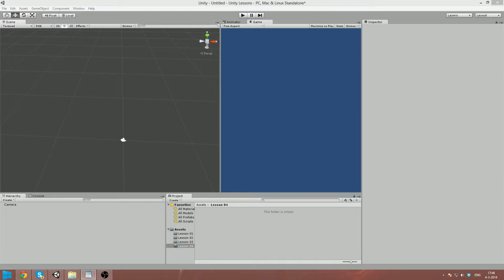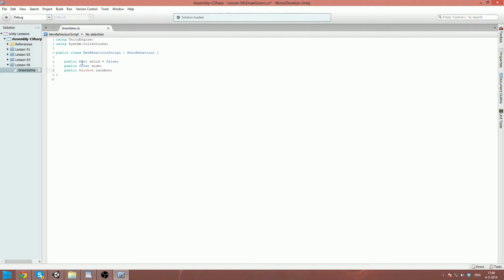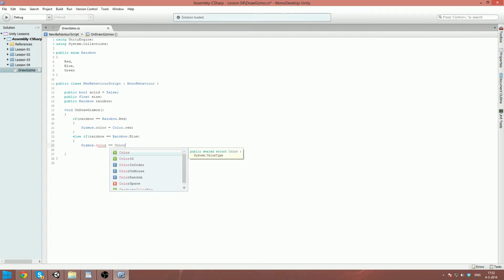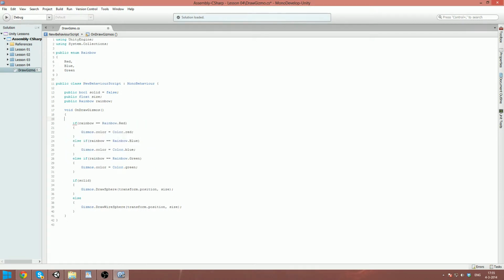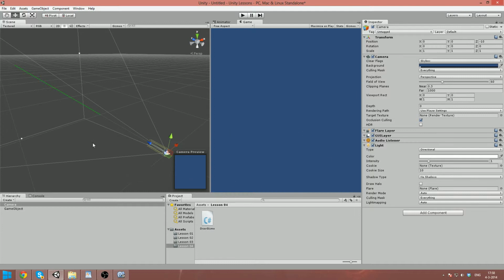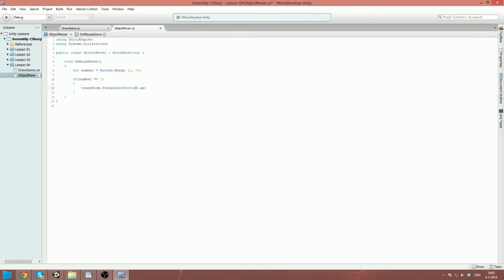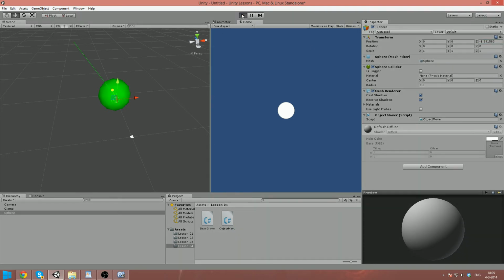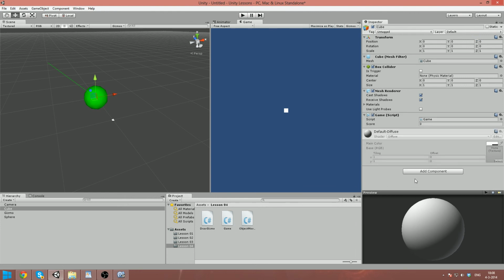Unity C# Lesson 4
This lesson we are paying attention to Gizmos and Vectors.